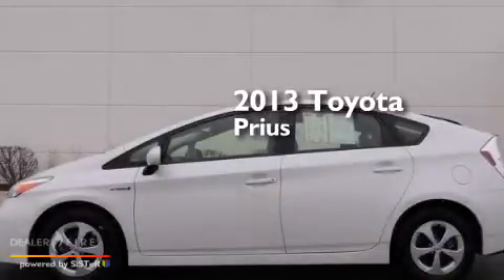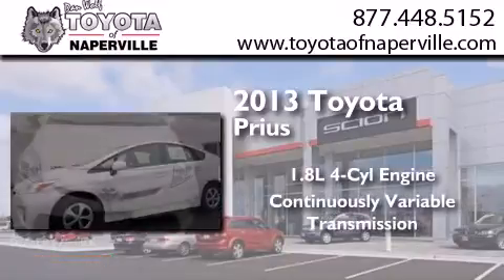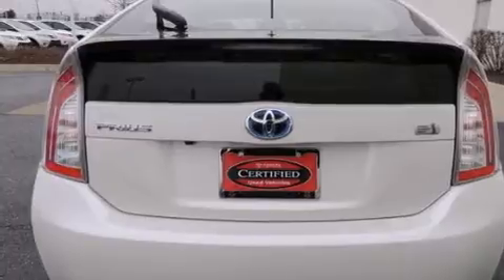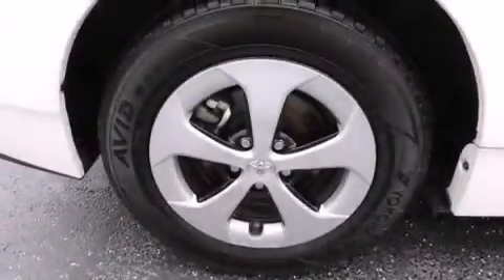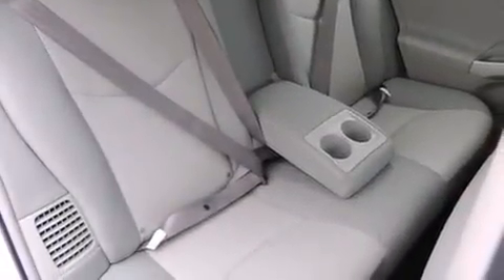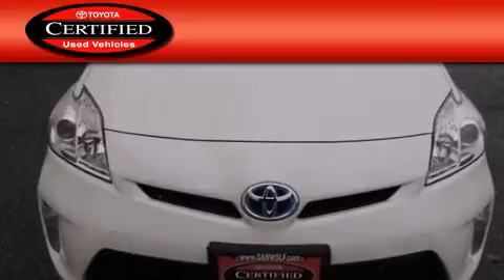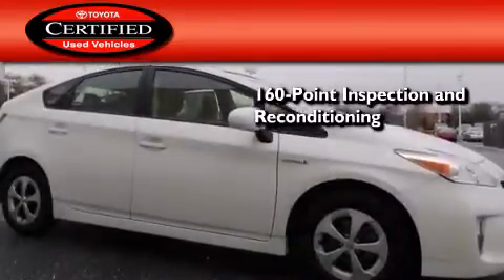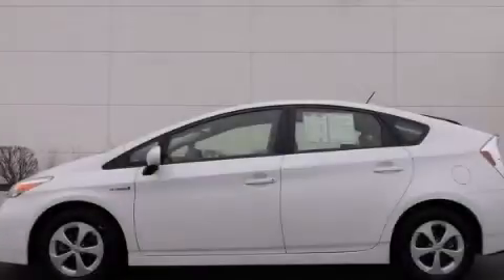2013 Toyota Prius Napervillle IL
We have been honored to serve the Napervillle IL area , we promise that your experience at our dealership will exceed your expectations ! Year : 2013 Make : Toyota Model : Prius Engine : 1.8l 4-cylinder dohc 16v vvt-i Trans . Napervillle , IL 60540